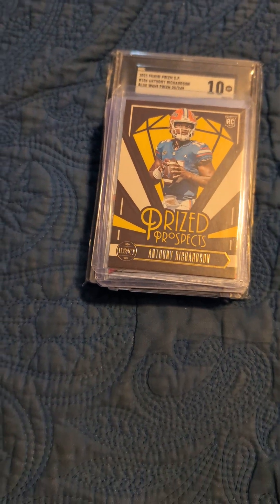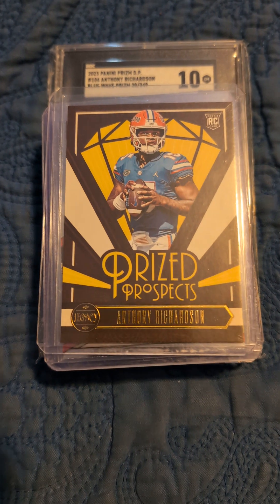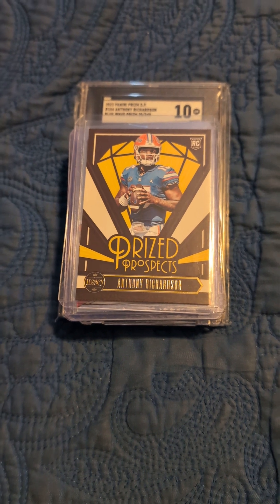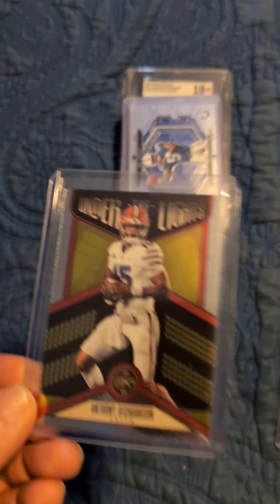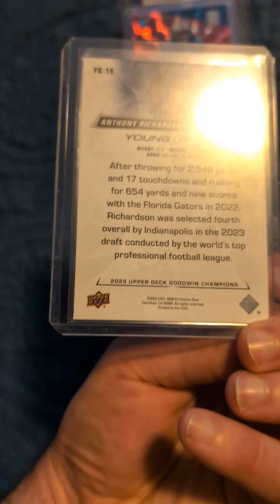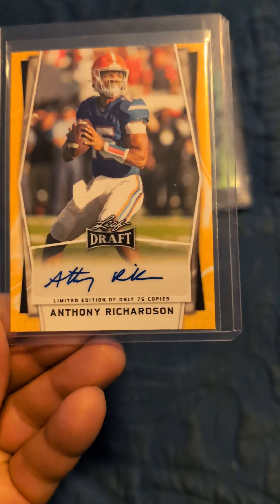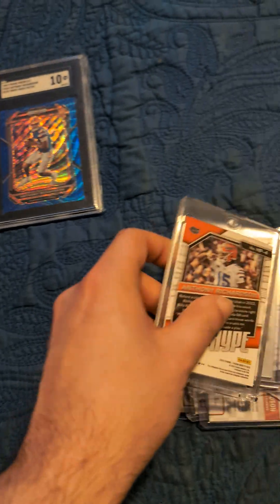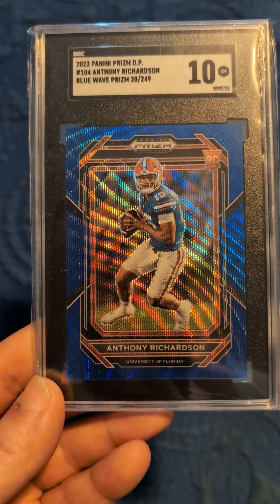Ultimate Anthony Richardson Card Collection!!